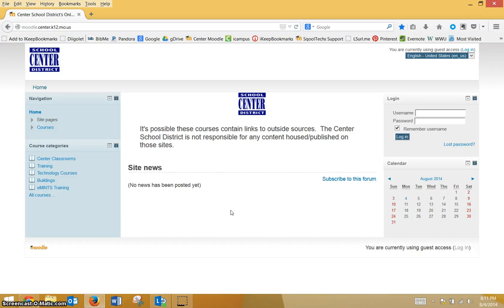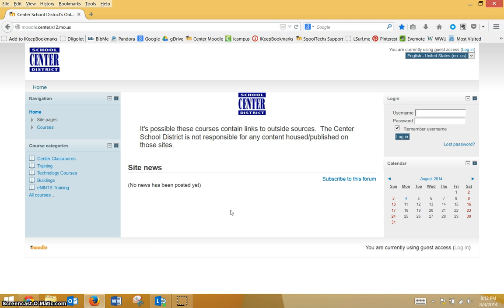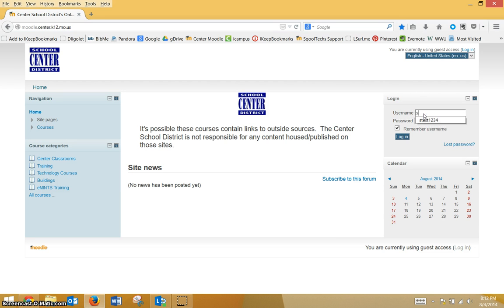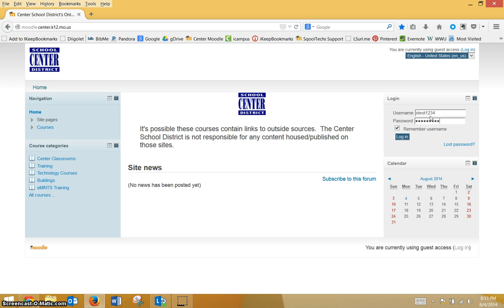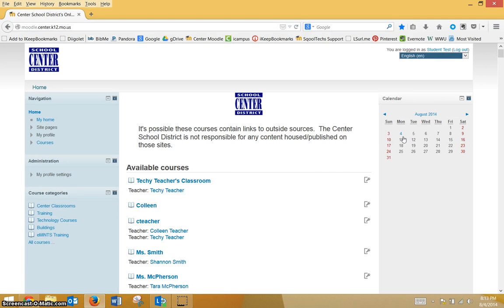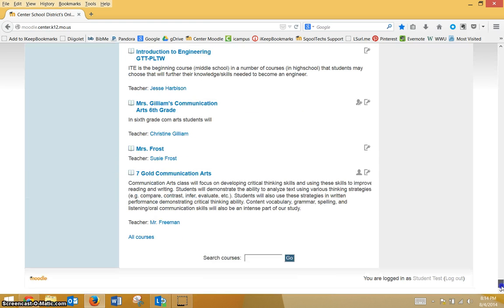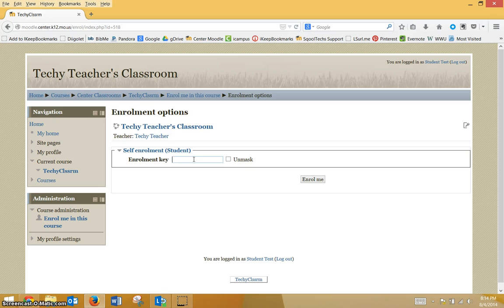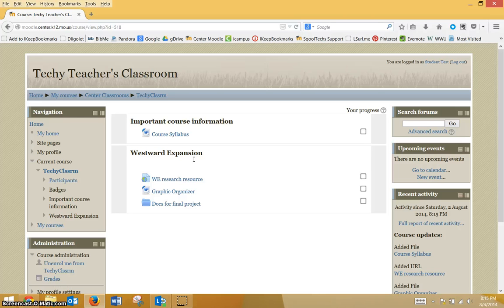Student tutorial: accessing Moodle